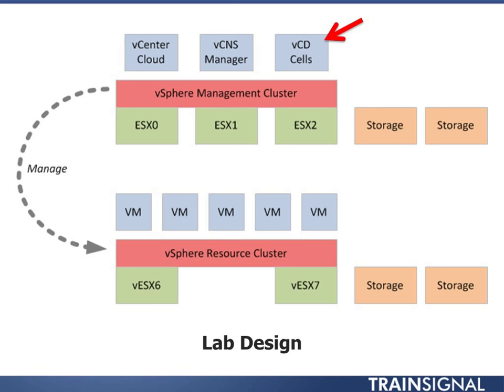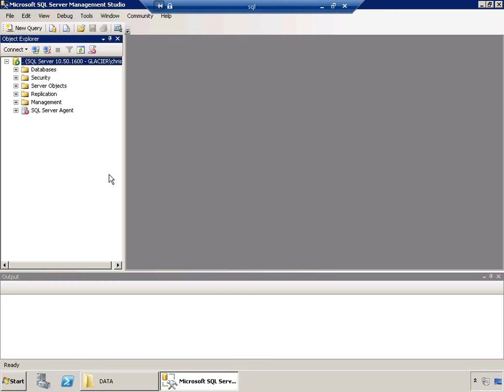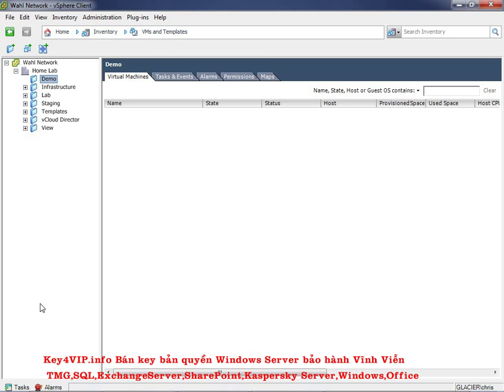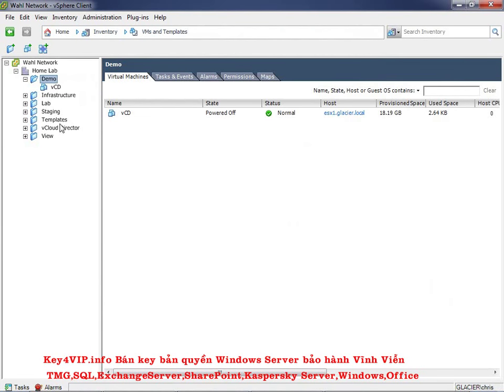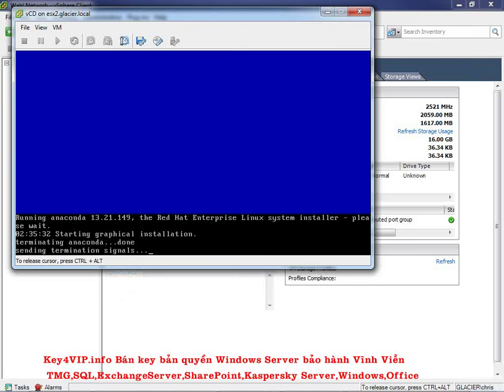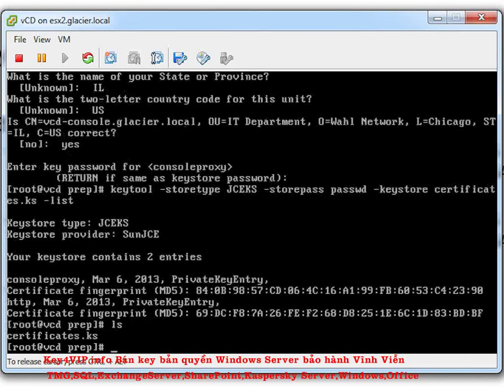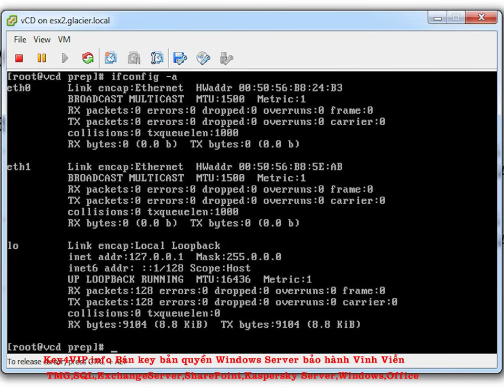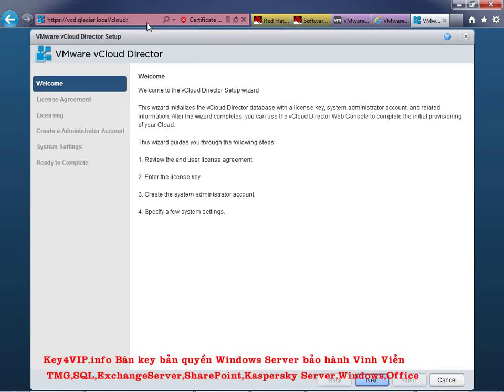Installing vCloud Director [4/12]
Installing vCloud Director.